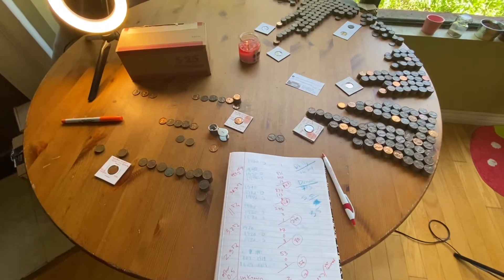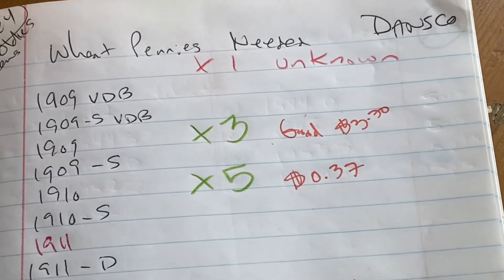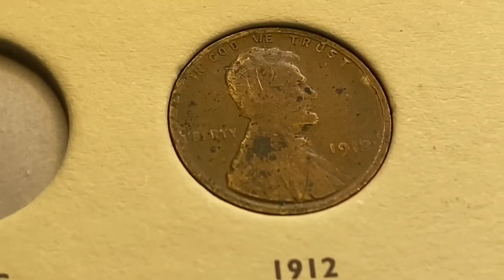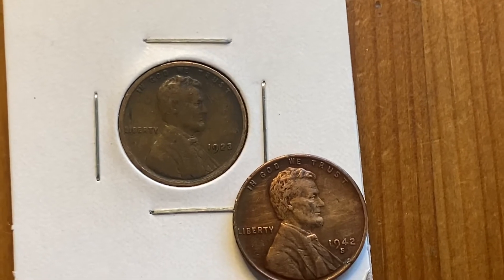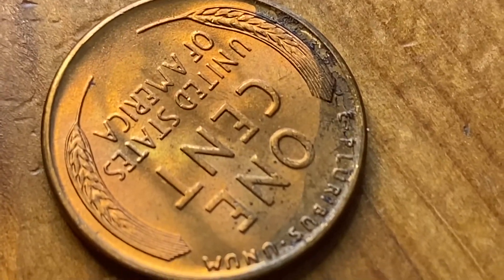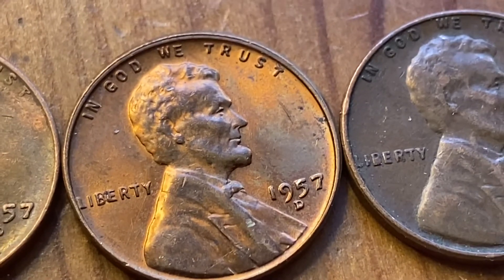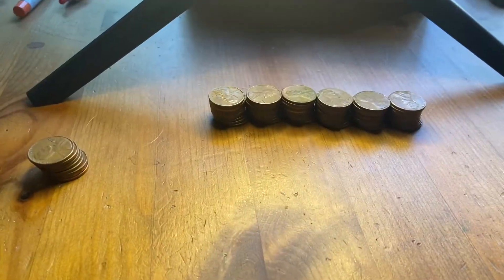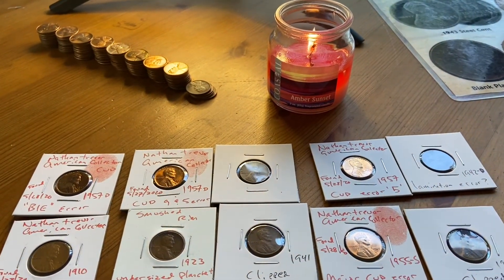#99 - All the Totals (of my FIRST) Wheat 🌾 Cent Penny Box 📦 Coin Roll Hunting Wheaties Great finds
All my totals from hunting a wheat pennies box.

I will be giving a way a lot of coins on this channel;

How to get a coin(s):

USA only as international shipping is too much for me.

Nathan-trevor [Coin-roll Hunter]
C/o man of the woods
1107 Fair Oaks Avenue #857
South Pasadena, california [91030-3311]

And BY COMMENTING on my videos (and having an address on file) will let me know that you would like me to send you coins (if I can).

Nathan Trevor